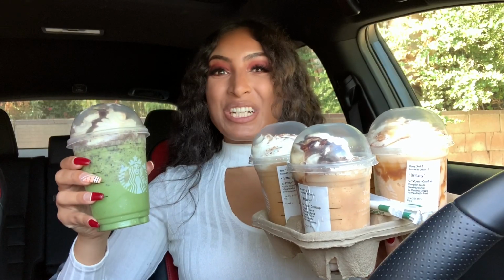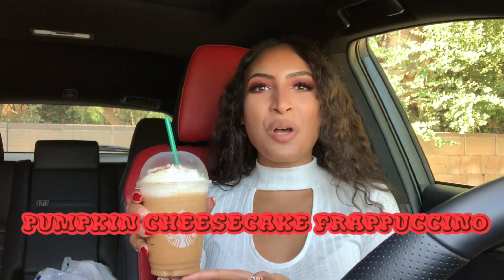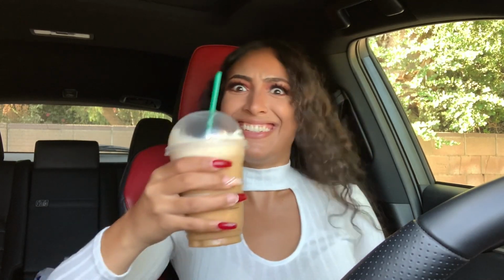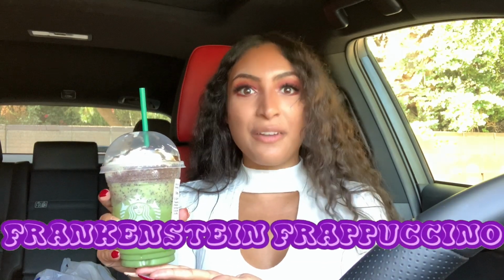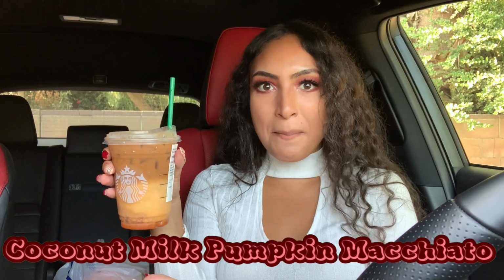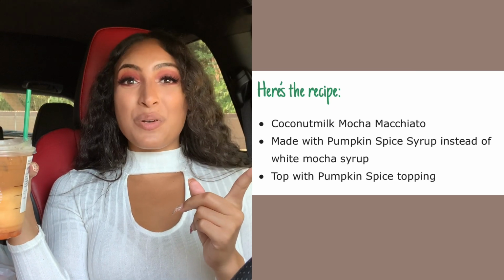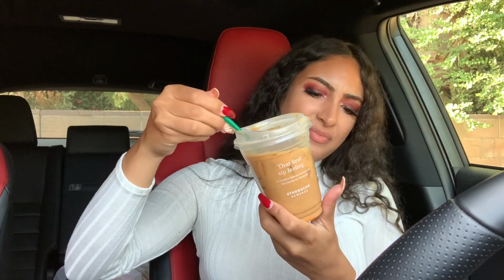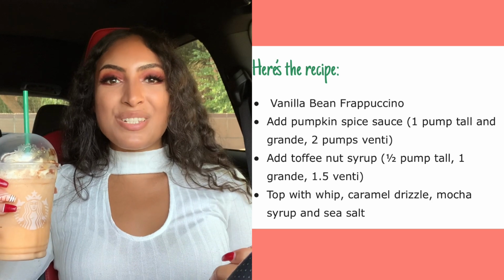TRYING FALL STARBUCKS DRINKS *Secret Menu*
🎃Hey there pumpkins!!🎃 Happy fall!! 🍂 With a new season comes new Starbucks drinks to try!! I did my research and looked up some fall themed drinks off of the Starbucks secret menu 🤫 These are exclusive drinks that you won’t find at any Starbucks! But I revealed the recipes so you can try these drinks out with me!! Watch this video to see my review. ☕️

🌈IF YOU ENJOYED THIS VIDEO AND WOULD LIKE TO BECOME APART OF THE JOKER FAMILY THEN HIT THAT🌈

I LOVE YOU ALL SO MUCH!! YOUR AMAZING AND BEAUTIFUL, HAVE A WONDERFUL DAY 🦋